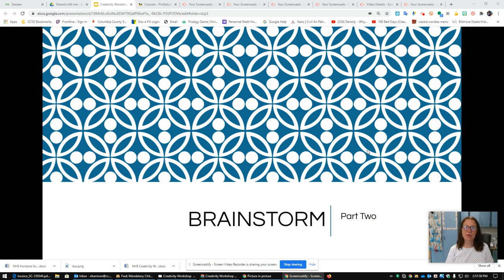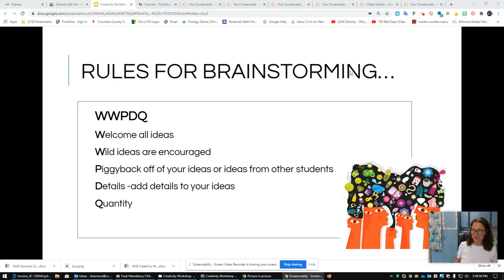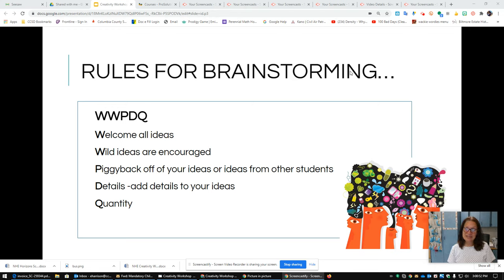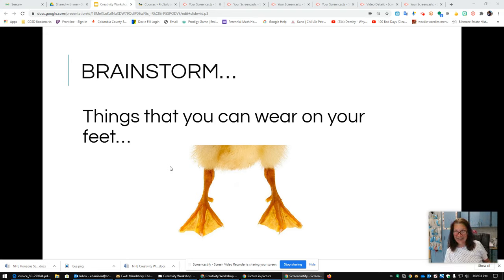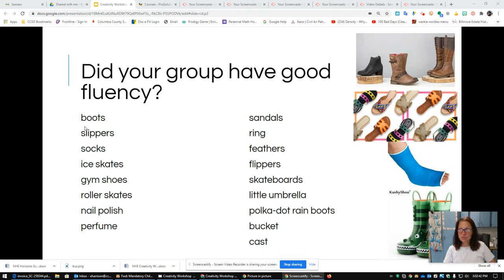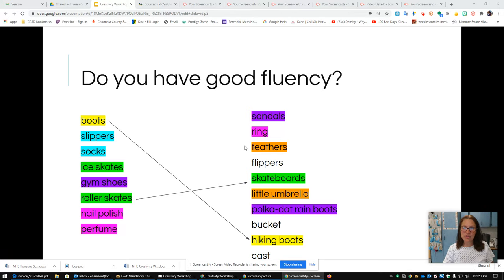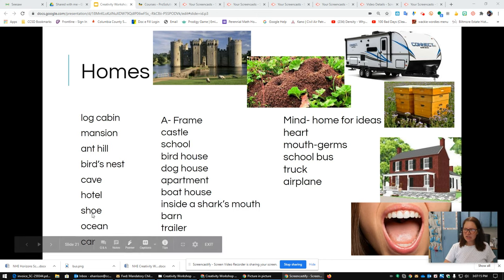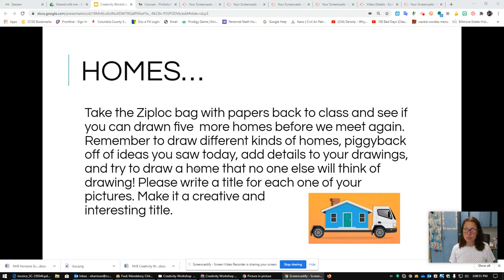Creativity Workshop Part 2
Creativity Workshop Part 2 for Columbia County 2020